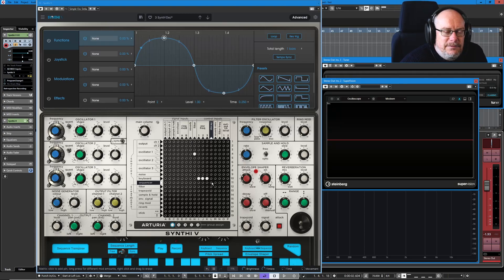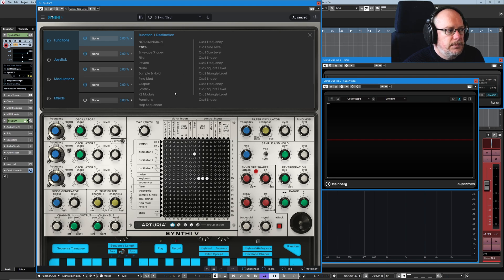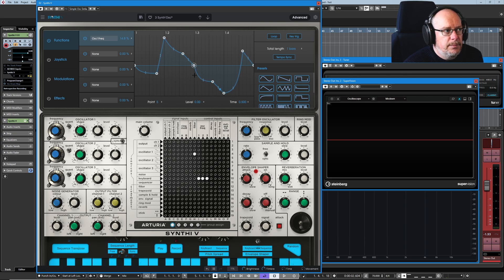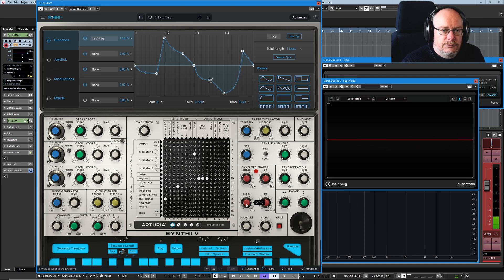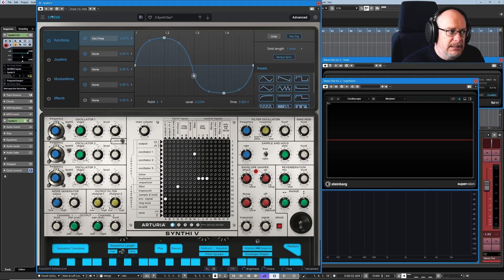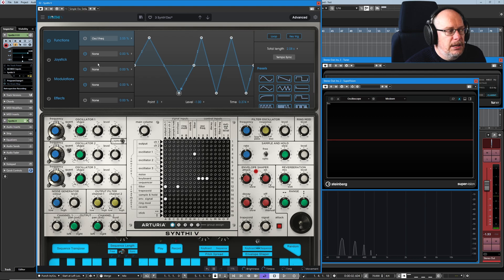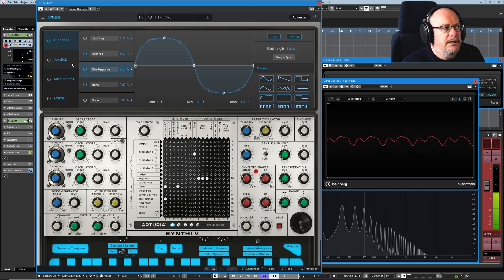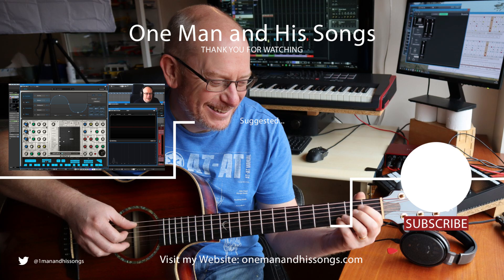Arturia EMS Synthi V Tutorial Ep#9 - The Functions Page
In this episode we take a look at the unhelpfully-labelled "Functions" page. It's basically just a glorified Envelope Manager, but it's really flexible, and well-worth getting to know.

The Synthi AKS, released by Electronic Music Studios (EMS) in 1972, was one of the great sounds of early 70's synthesis. Modelled on the famous VCS3, it was an affordable, briefcase-sized synth that was capable of punching way above its weight. With several innovate design features, including a 256-event sequencer (unheard of at the time), it deserved more attention that it received.

This faithful emulation by Arturia is an absolute wonder.

In this video series we'll deconstruct the synth, component by component.

My channel is these things:

1. A place to share my songs - via various 'Back on Track' video series - in which you'll see each song idea evolve step-by-step, with me (hopefully!) improving my song-writing skills as we go.
2. An outlet for me to discuss all things musical - including technical break-downs of software and tools that I use, as well as more wide-ranging discussions of topics that interest me.